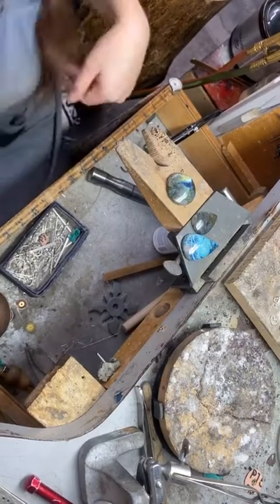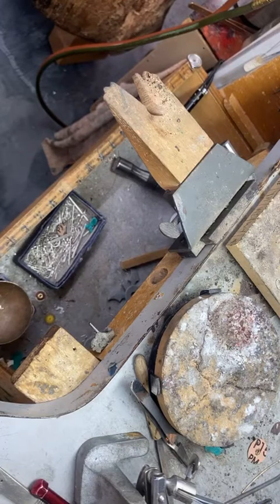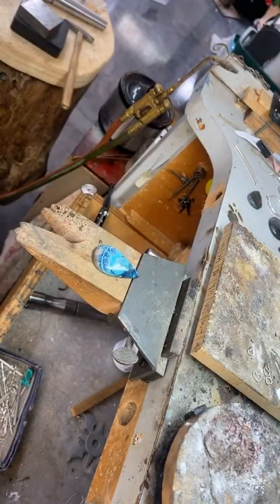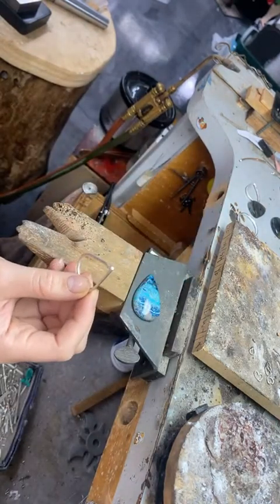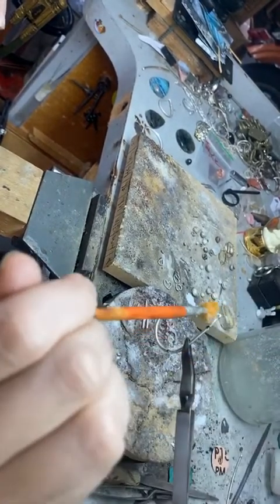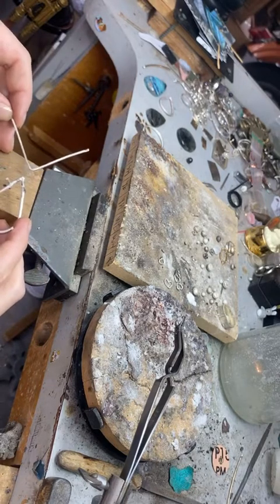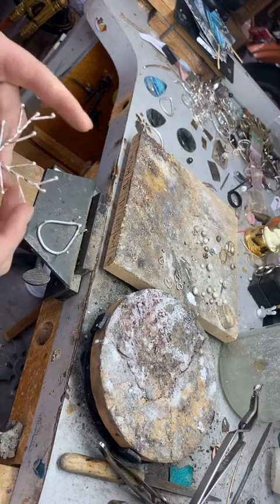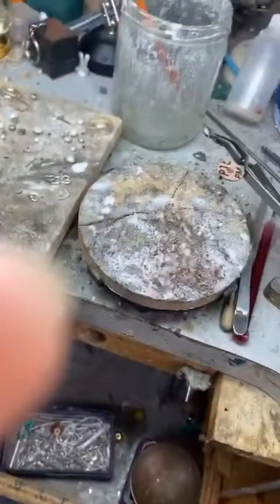Maker’s Hour in the Mettle By Abby Studio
Get an inside look at how I hand forge jewelry for Mettle by Abby using Argentium Silver, 14k Yellow Gold, and gemstones!